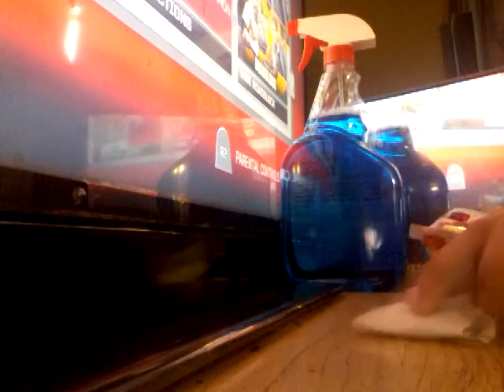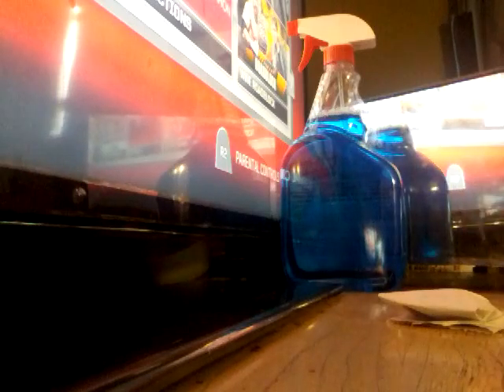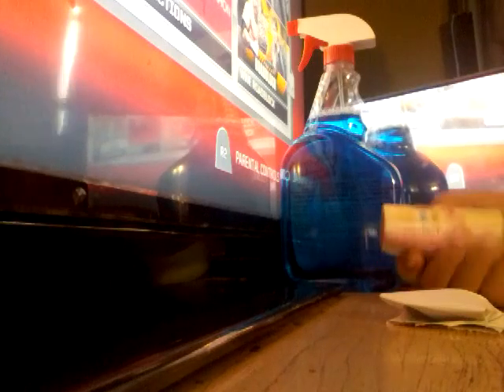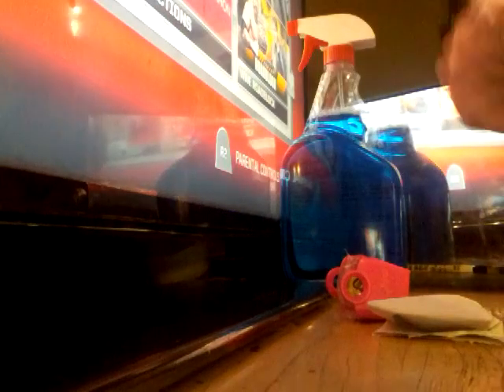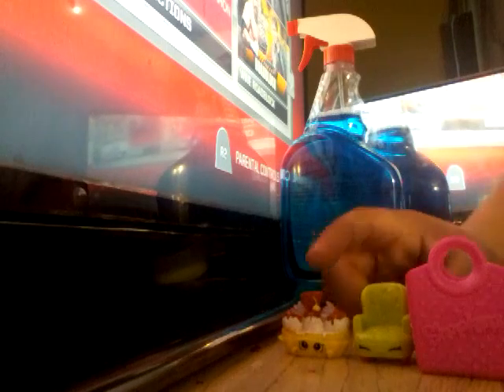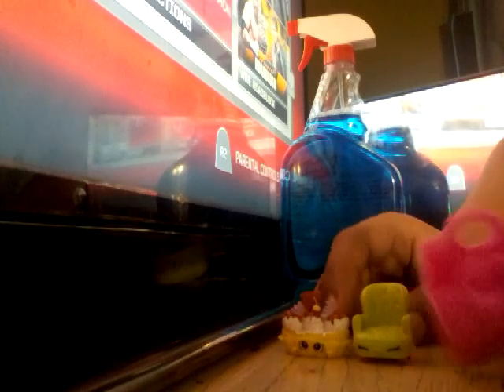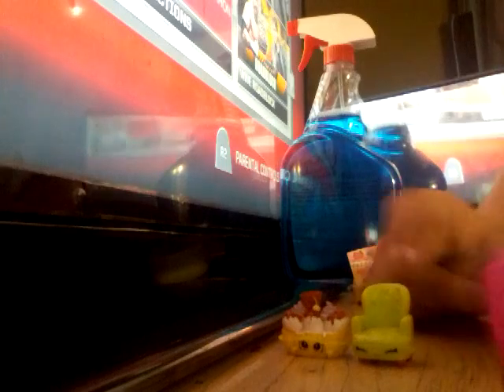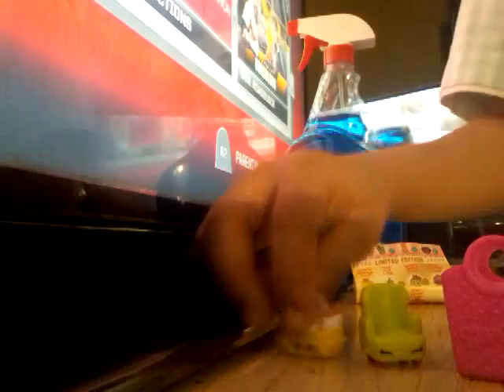Blind bag wensday episode 6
By rico mania